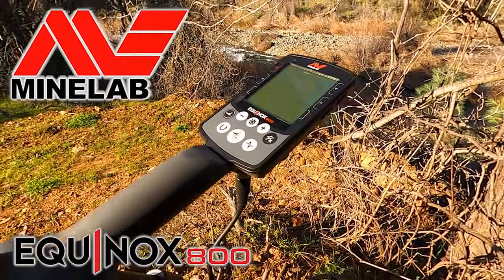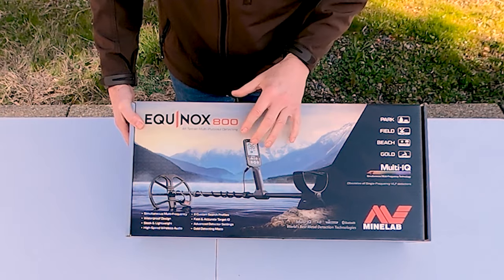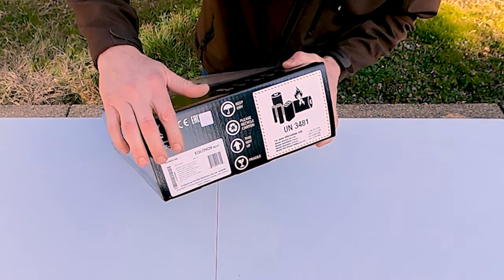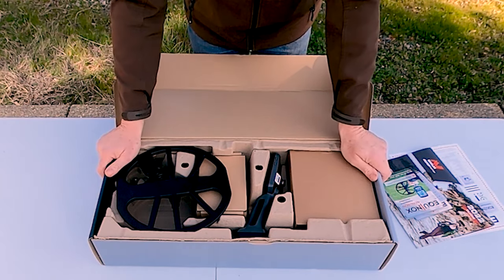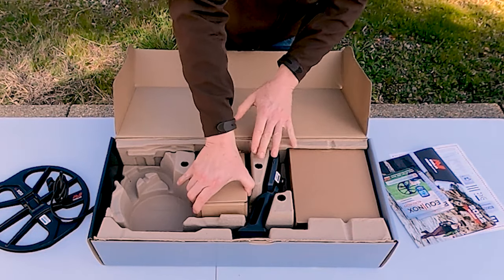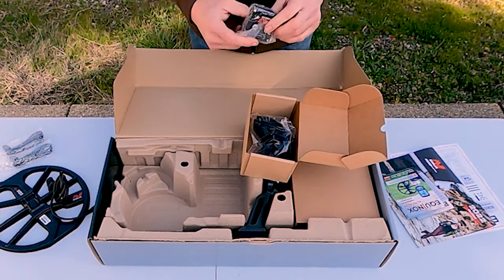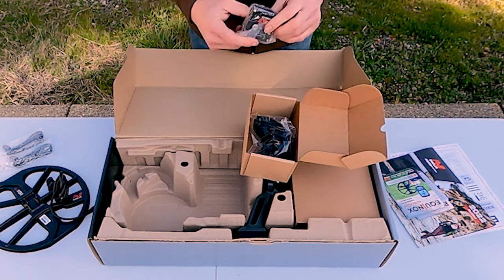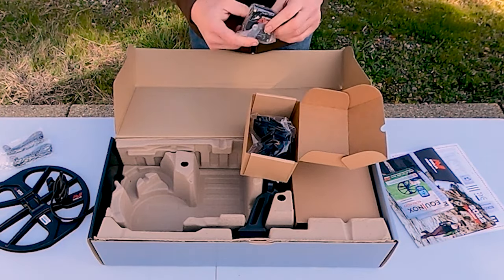Minelab Equinox 800 Complete Guide and Review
All gear used by Brass Medic is from HIGH PLAINS PROSPECTORS Award Winning Customer Support and Great Prices

A full how to use an Equinox 800 Metal Detector video, perfect for beginners but complete enough for advanced users too.  This Complete Users Guide and Review of the Minelab Equinox 800 Metal Detector will walk you through the purchase, unboxing and assembly of the Equinox 800 metal detector.  Then walk you through each step in setting the machine up with ideal settings.  A must see video if your planning on buying or have already bought this machine.  Until we get our hands on the new Minelab Manticore, this detector is one of the best in it's class!!  Come along while we run it through the paces and discuss the pros and cons and stay till end of video for some very surprising final thoughts!  It's a long video so if your looking for a specific topic, skip ahead and click on the time stamp below that you are interested in.

Timestamps:
01:15  Unboxing
18:48  Assembly
30:04  Settings Section
30:12  Power On-Off
30:39  Factory Reset
31:02  Noise Cancel
32:39  Ground Balance
36:01  Volume
36:34  Threshold
38:23  Target Tone
41:14  Accept-Reject
42:50  Recovery Speed
44:44  Factory Modes
45:11  Park Mode
45:57  Field Mode
46:58  Beach Mode
48:08  Gold Mode
49:26  All Metal Mode
50:48  Pinpointing
52:03  Sensitivity
54:40  Final Thoughts
57:59  Final Wrap

Keep an eye out for the New Minelab Manticore machine which many are calling the Equinox 1000!  This machine is possibly going to be available around early 2023.  Promises to be an incredible successor to the Equinox 800.  The price point will be significantly more but as soon as we can get our hands on one, a complete guide video like this will be here on this channel so subscribe to stay tuned as I will be one of the very first in the USA to get this new machine.  With the Minelab CTX-3030 being the flagship of the multi-frequency lineup at Minelab the new Manticore will slide in right between the CTX-3030 and the Equinox 800 in both price and performance.  Rumors are also strong of a new Minelab Ultimate which will be the successor to the Minelab CTX-3030 and some are already calling it the Minelab CTX-4040.

About Treasure Box With Mark Dayton:
Mark Dayton is a professional treasure hunter since 1984 and searches for treasures all up and down the West Coast of the USA.  He is a retired Firefighter Paramedic and also spends his time as a busy professional musician.  His adventures take him all up and down the West Coast where he looks for all types of treasures.  In each adventure he teaches you all of the tips and techniques to be a successful treasure hunter.  Join along on all of his adventures right here on YouTube!!